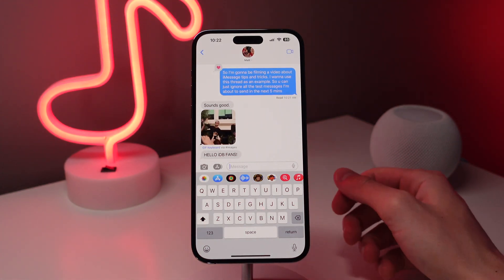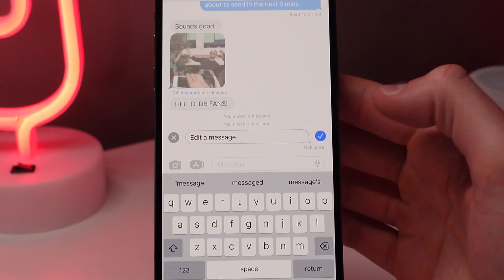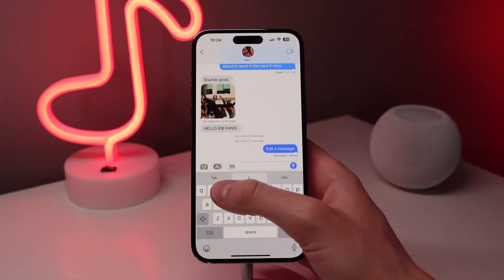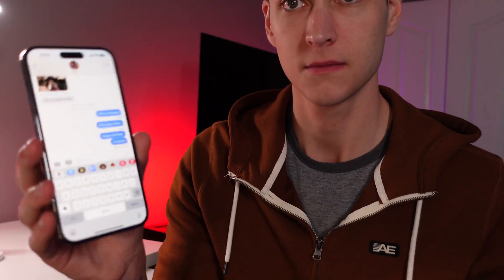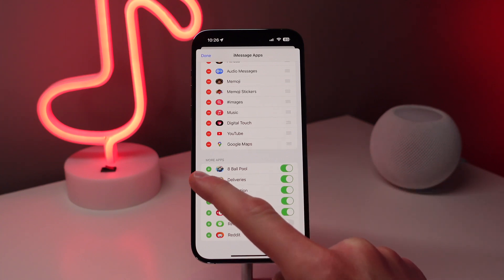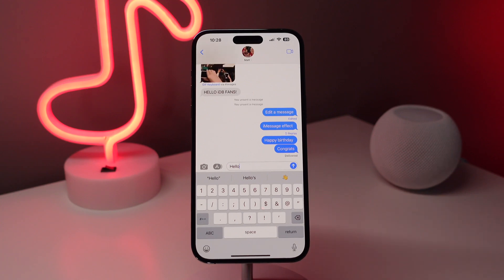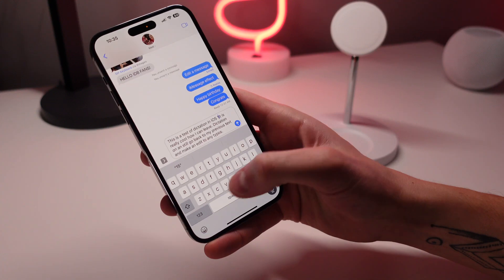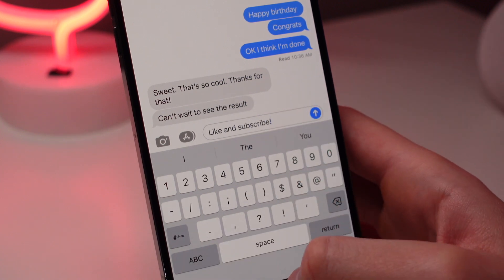10 tips & tricks for iMessage - How to use iMessage (2023)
How to use iMessage. 10 tips and tricks to help you master iMessage on your iPhone.